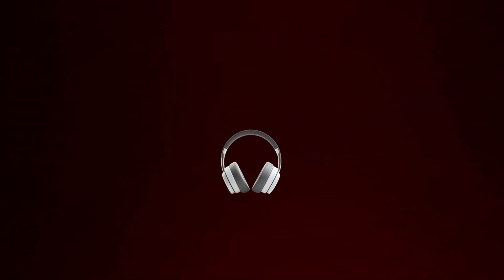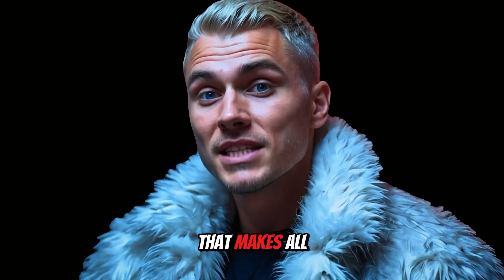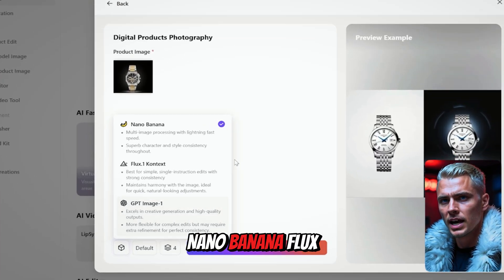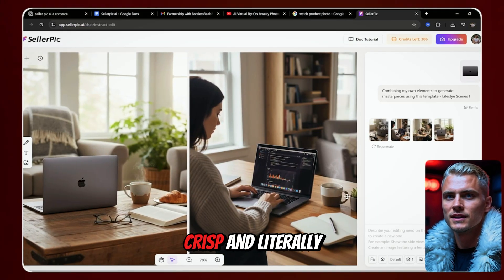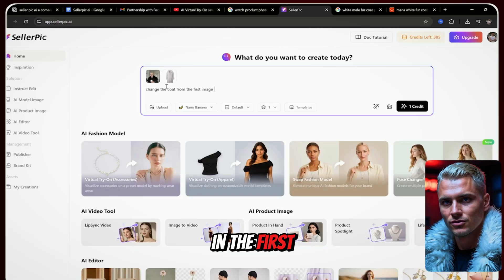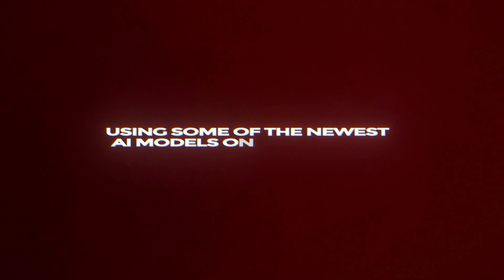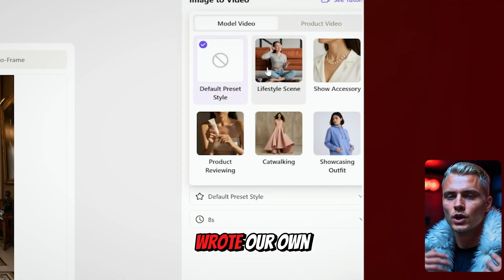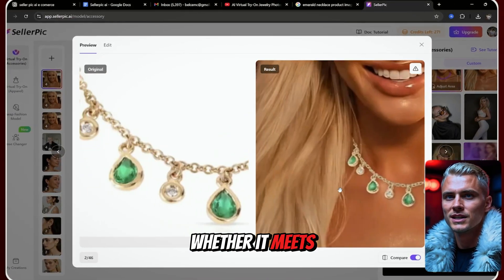I Found the Best AI Product Photo Tool (Better Than Nano Banana!?)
I Found the Best AI Product and Fashion Photo Tool (Better Than Nano Banana!?)
What if you could create a full professional product photoshoot — without a camera, model, or Photoshop? 🚀

In this video, I’ll show you how to turn a single product photo into hundreds of ultra-realistic AI-generated images and videos in just minutes using SellerPic AI — a tool that’s changing the game for eCommerce sellers, marketers, and creators.

You’ll learn step-by-step how to:
✅ Instantly generate lifestyle, studio, and fashion photos for your products
✅ Use Virtual Try-On for clothing and accessories with insane consistency
✅ Create 4K product videos using Veo 3, Kling 2.5 Turbo, and other top AI video models
✅ Automate your Shopify or TikTok Shop content posting directly from SellerPic
✅ Replace traditional product photography with AI-powered image generation that actually boosts conversions

I’ve tested hundreds of AI product photo tools — and nothing even comes close to this. Whether you sell on Amazon, Etsy, Shopify, or TikTok Shops, this platform lets you generate a full content library in a single day.

Whether you’re running a jewelry store, a clothing line, or just want to create high-converting UGC content, this tutorial gives you the exact tools and prompts to make it happen — without models, without photoshoots, and without breaking the bank.

Dive into the future of AI-powered product photography and discover how to turn one simple image into a complete catalog, ad campaign, and a complete video.

If you want to create stunning visuals, boost your sales, and build your brand faster — this is the video you’ve been waiting for.

📸 Timestamps:
00:00 – Intro
01:36 – What is SellerPic AI?
02:31 – Creating high-converting product photos using Templates feature
04:20 – Virtual Try-On for apparel and accessories
07:09 – AI product video generation with Veo 3
08:44 – Built in Virtual Try on for accessories
09:48 – Final thoughts + free community invite